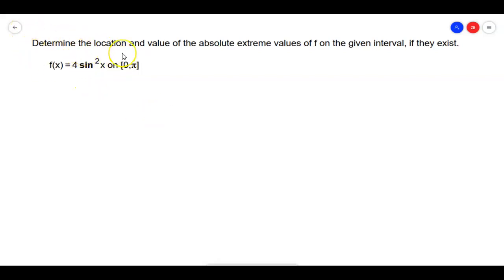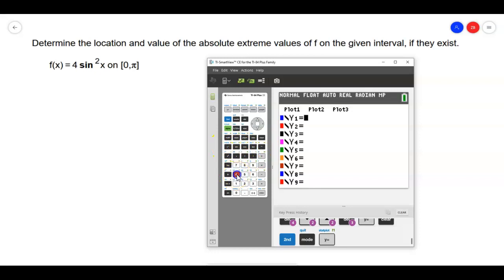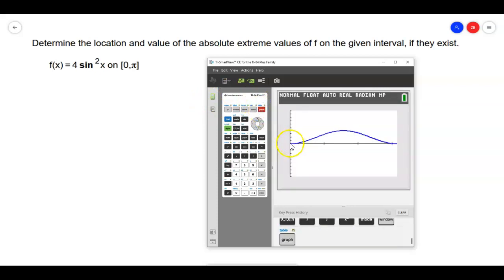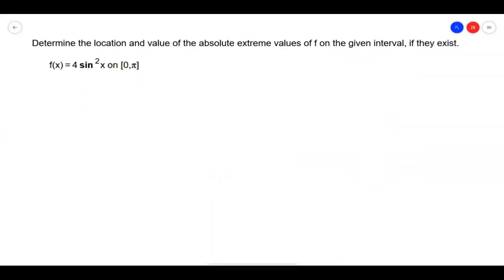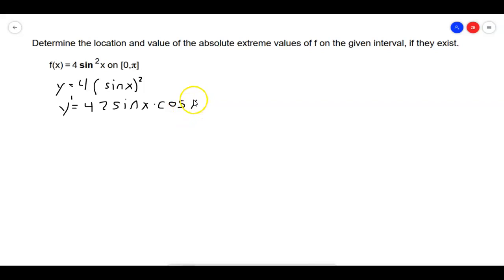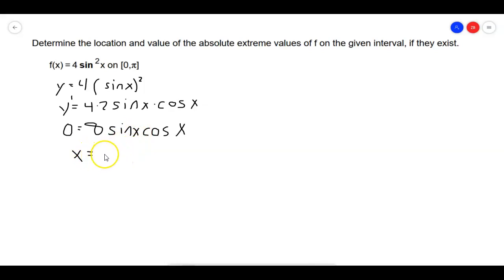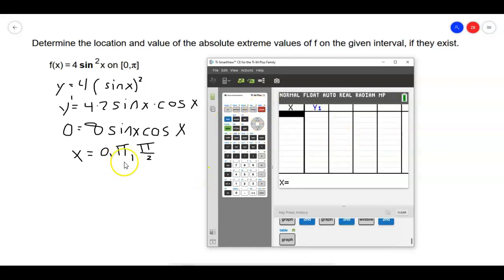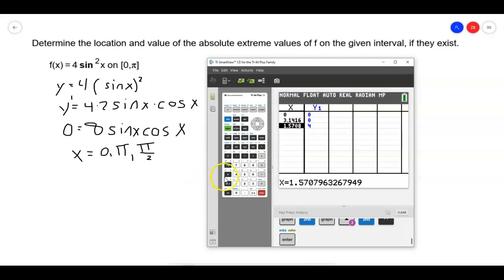MAT271 Section 4.1 #16